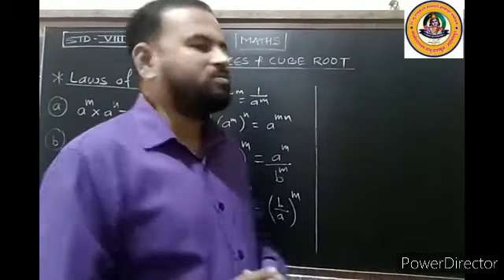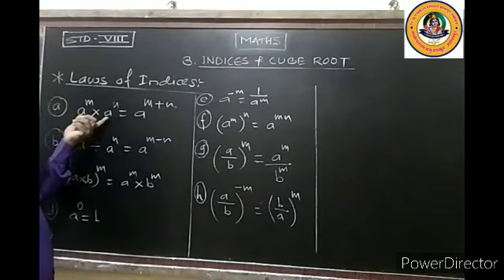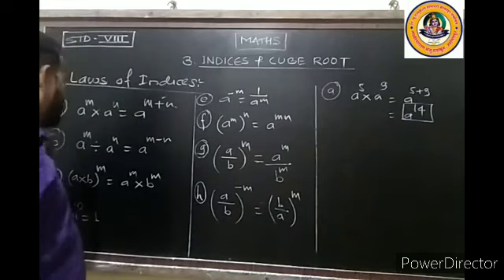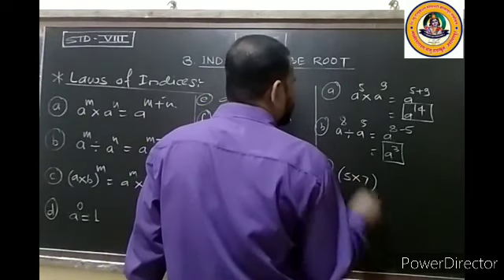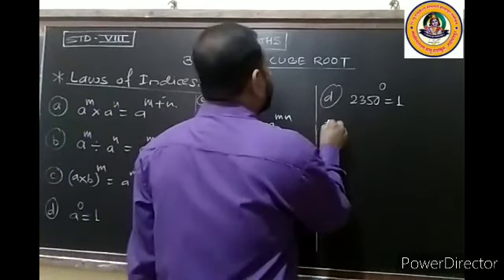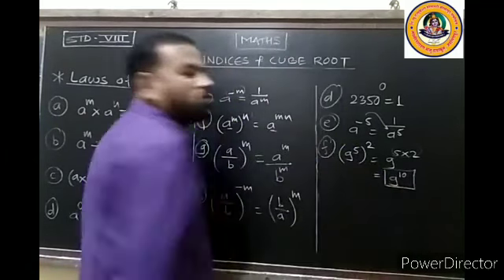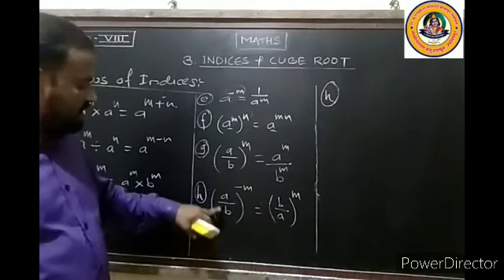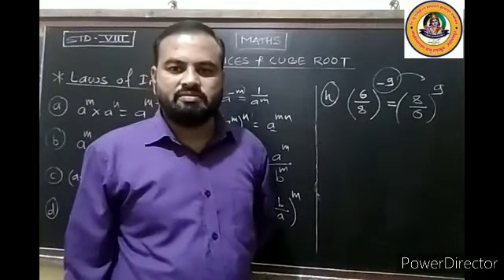STD-VIII. SUB-MATHS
LESSON NO 3 INDICES AND CUBE ROOT. PART-1